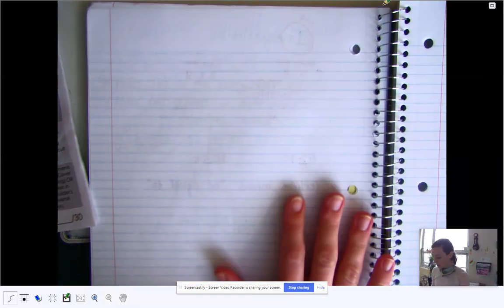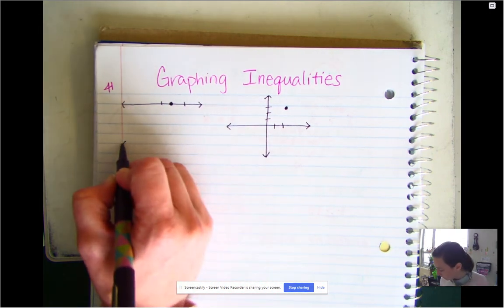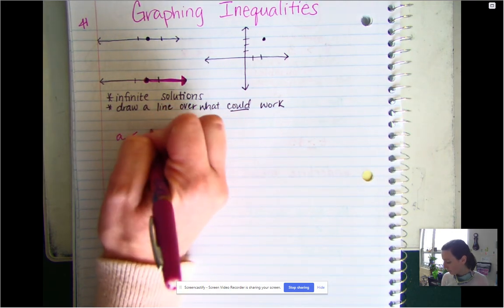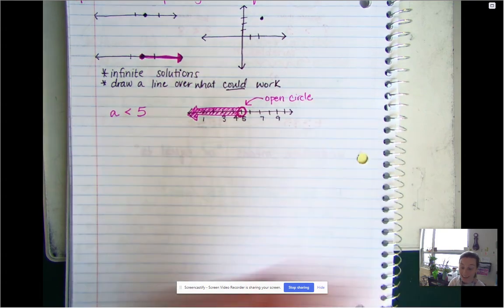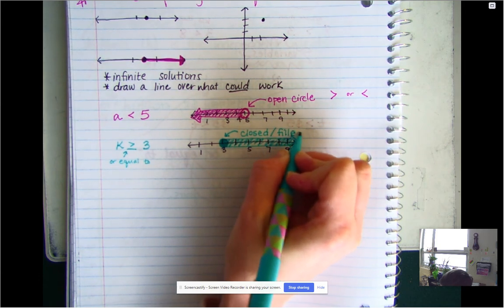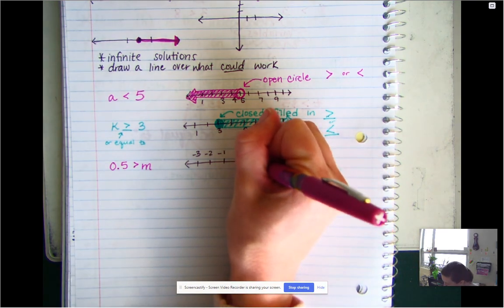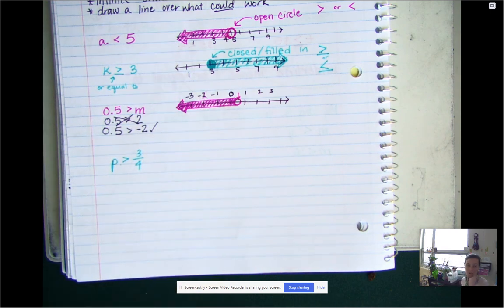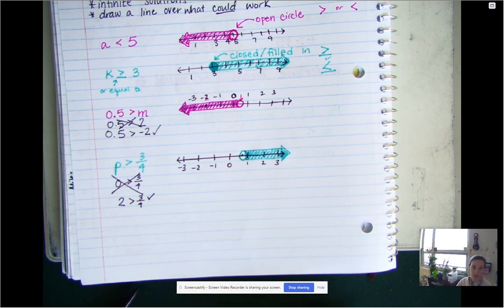7.5 graphing inequalities